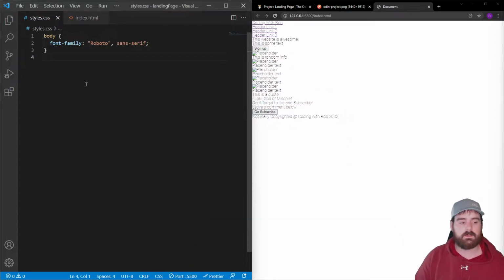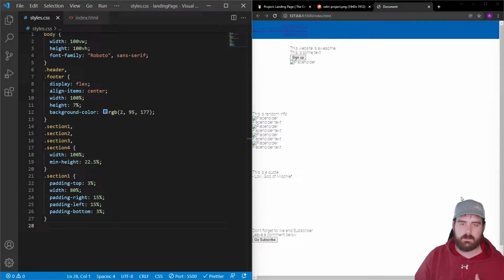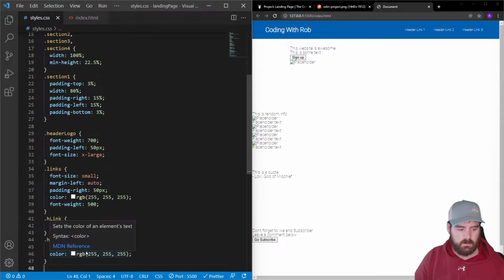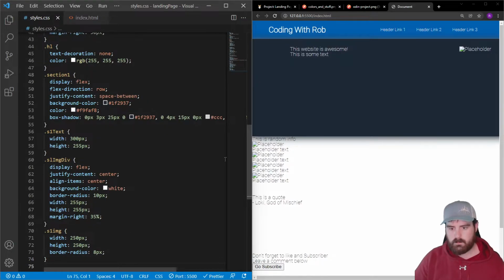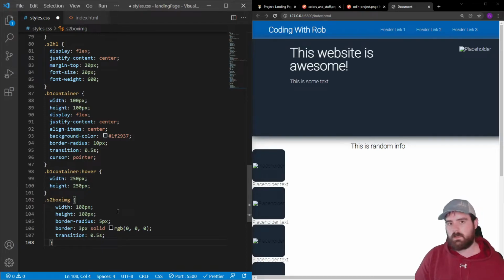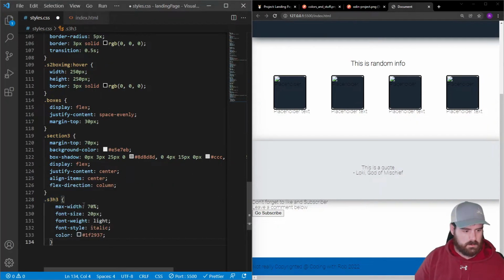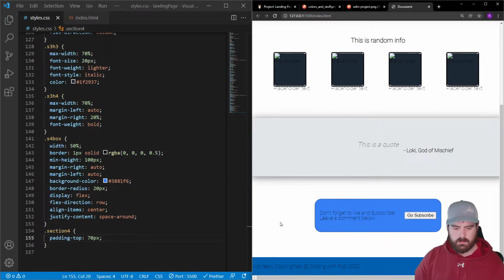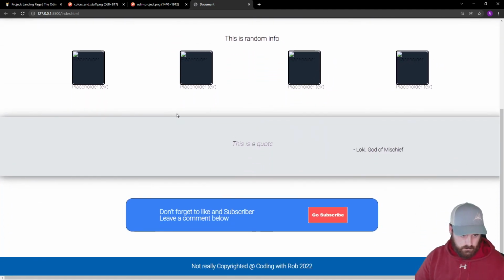How to use Flexbox and CSS to make our site MODERN and RESPONSIVE. Part 2 of Landing page odin proj.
In this project, we will be creating a responsive personal landing page. In part 1, we structured the HTML. In this video, part 2, we will implement some cool css techniques to allow our page to be flexible and stylish. We will also be using plenty of flexbox and html classes. Hopefully you can follow along and make a cool website with me!